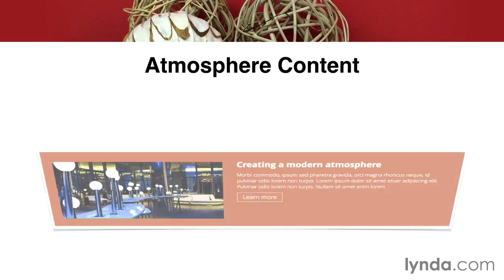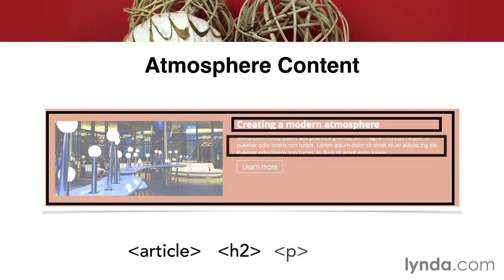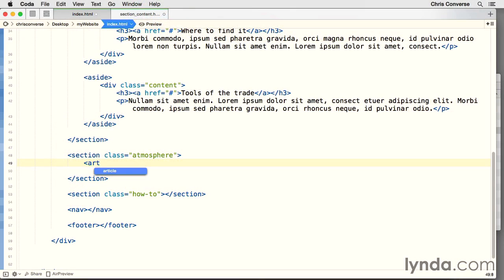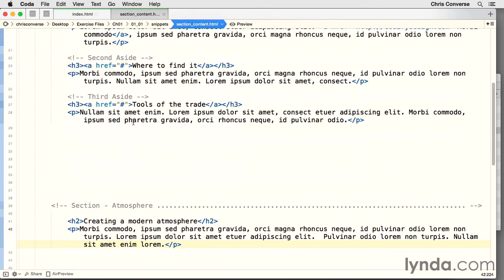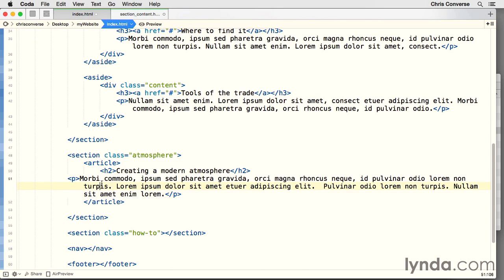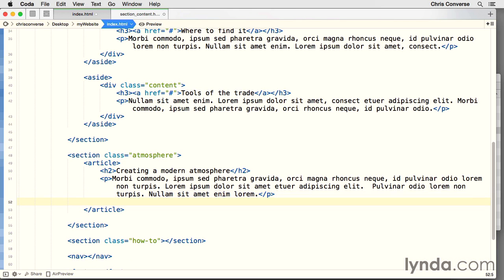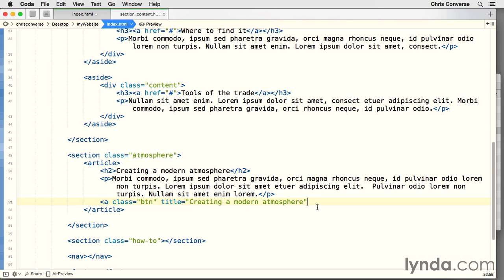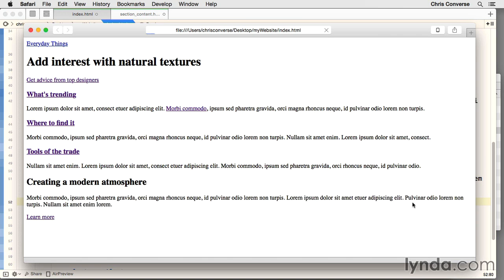424046 01 06 MM30 atmospherecontent